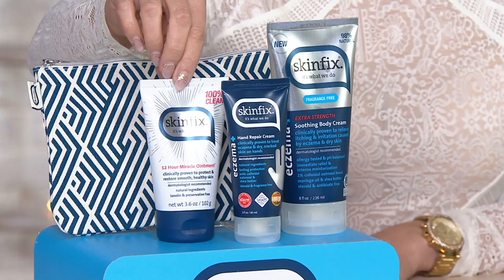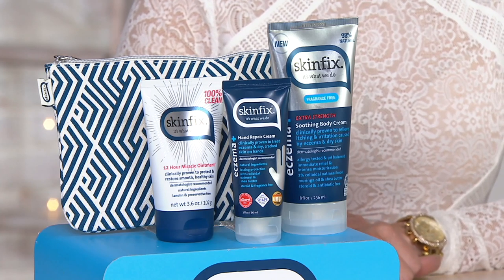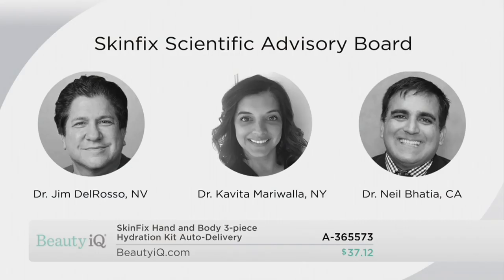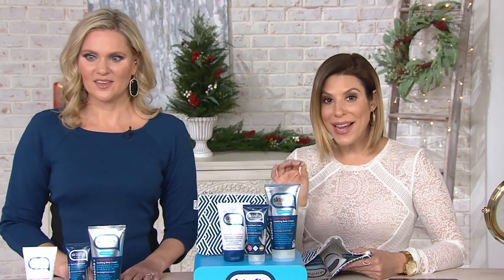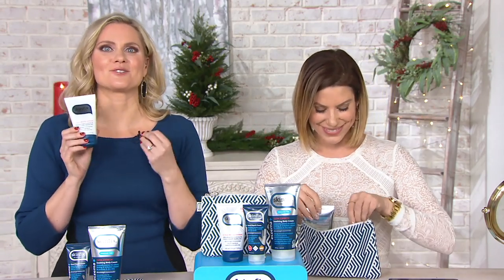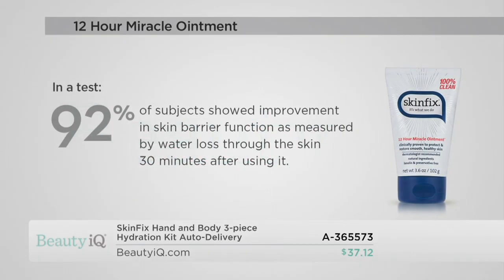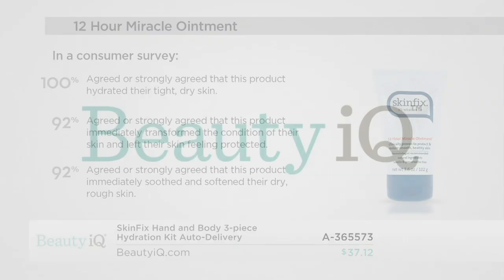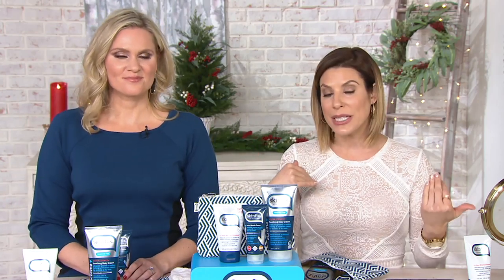Skinfix Hand and Body 3-Piece Hydration Kit Auto-Delivery on QVC